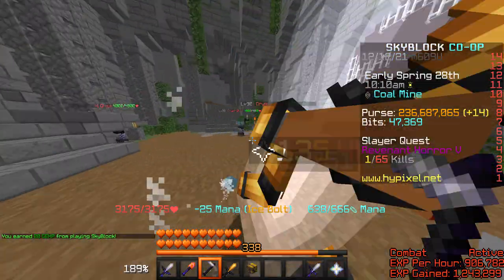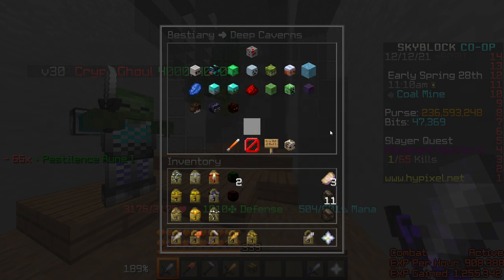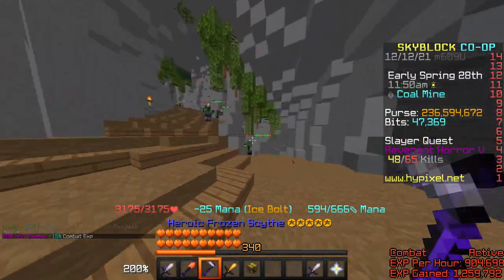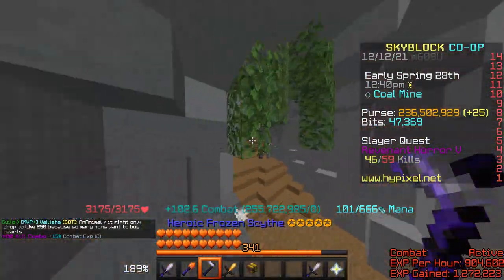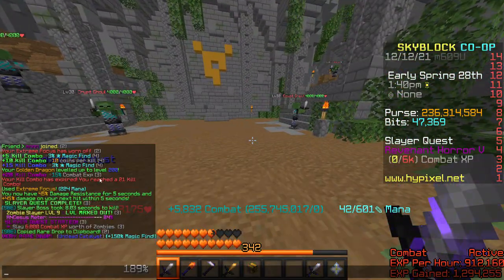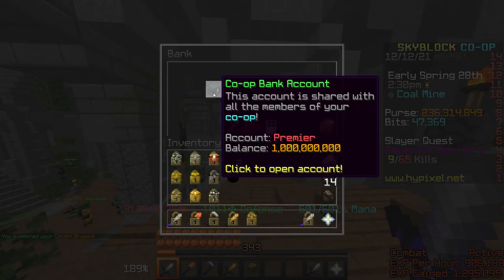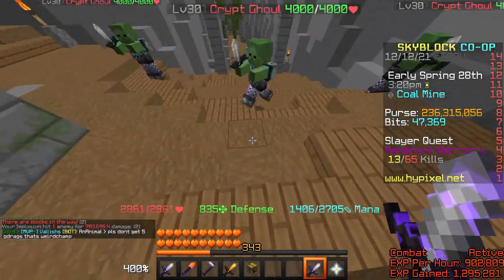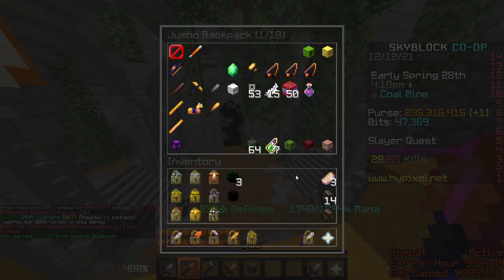Level 200 Golden Dragon Pet + Damage Test [Hypixel Skyblock]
Today I got my golden dragon to level 200 so that is cool